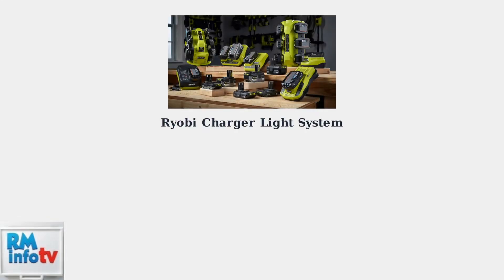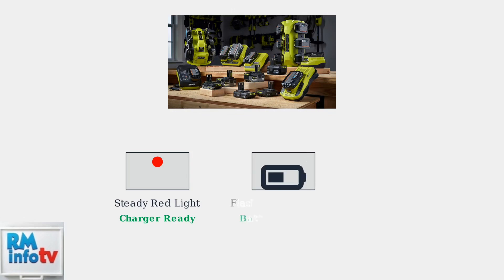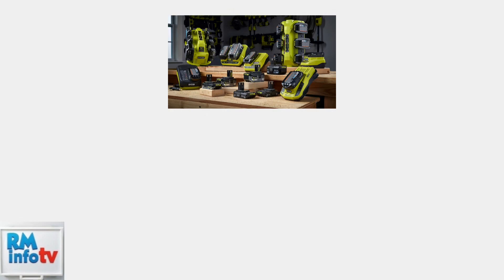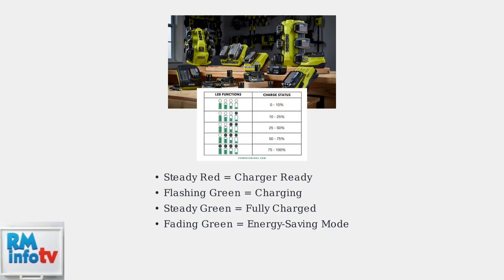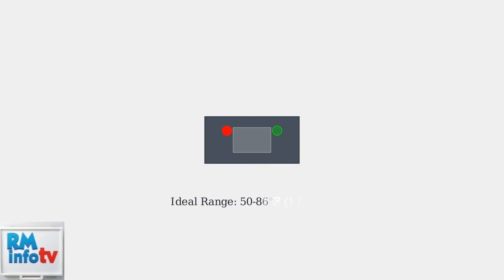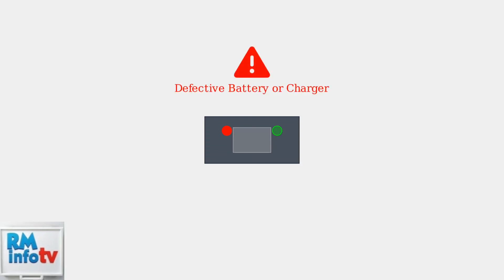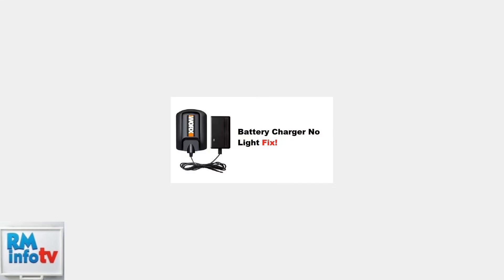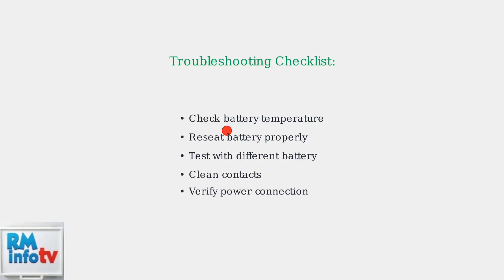Ryobi Battery Charger Light Meanings – Red, Green, Blinking Status Explained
In this informative video, we delve into the meanings behind the various light indicators on Ryobi battery chargers. Understanding the status lights—red, green, and blinking—can help you troubleshoot charging issues and ensure your tools are always ready for use. We will explain what each light signifies, how to interpret their meanings, and provide tips for maintaining your Ryobi batteries effectively. Whether you're a DIY enthusiast or a professional tradesperson, this guide will enhance your knowledge and improve your charging experience.